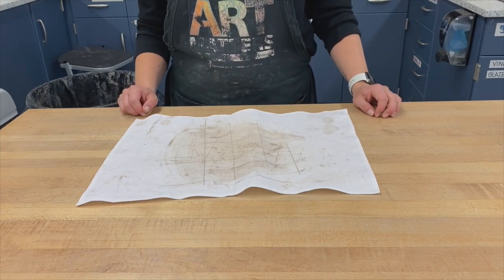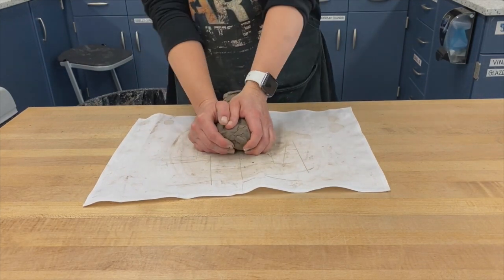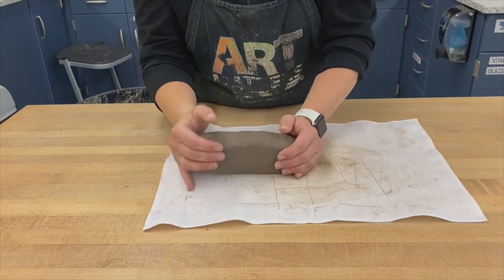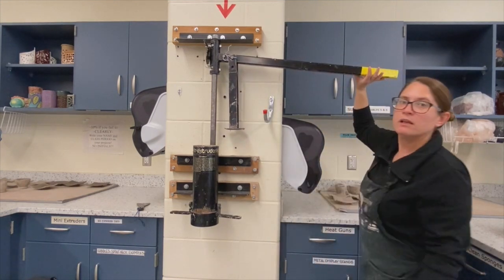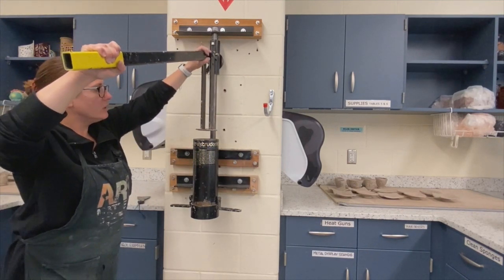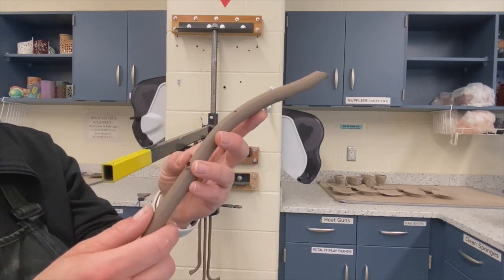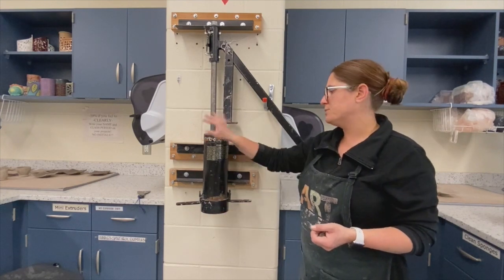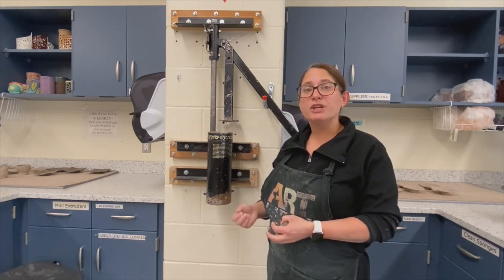LC Ceramics Coil Extruder Demo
This video shows you how to use the Coil Extruder in the classroom.